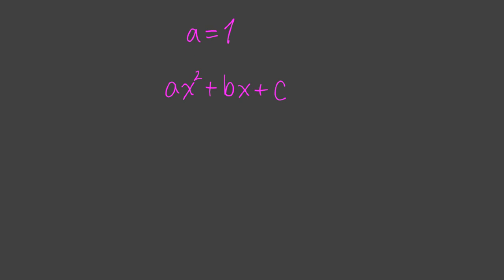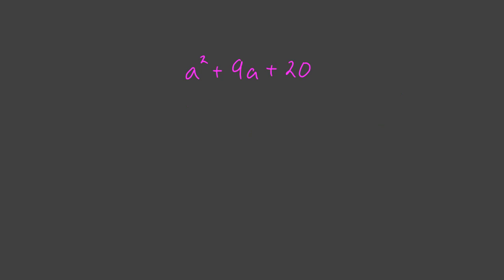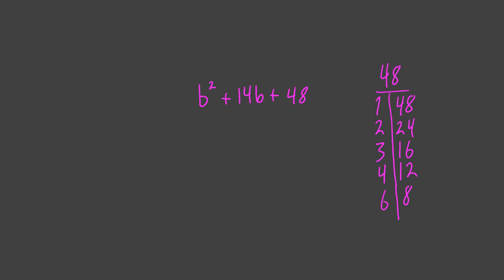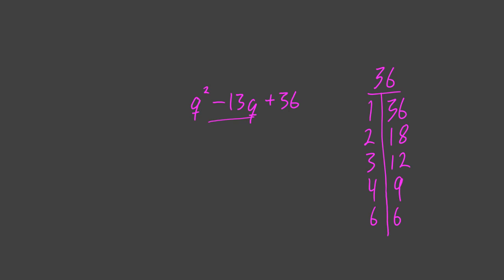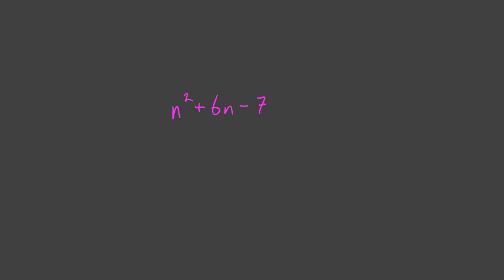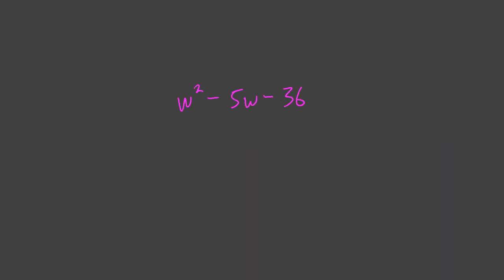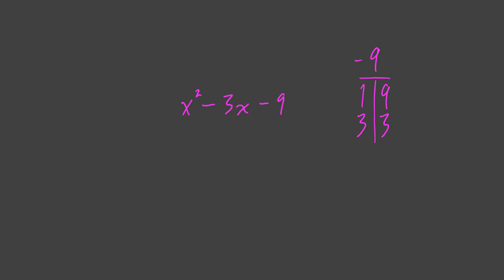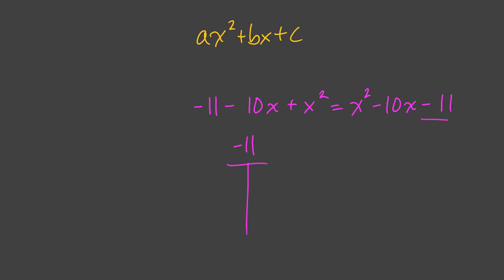Factoring Quadratics Practice; a equal to 1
This video gives many examples of factoring a quadratic expression when a is equal to one.

#1, 1:28
#2, 2:22
#3, 3:13
#4, 3:59
#5, 4:31
#6, 5:09
#7, 5:45
#8, 6:32
#9, 7:06
#10, 8:17
#11, 9:03
#12, 10:02
#13, 10:46
#14, 11:58
#15, 13:09
#16, 14:03
#17, 14:48
#18, 15:12
#19, 15:38
#20, 16:41
#21, 17:19
#22, 17:49
#23, 18:17
#24, 18:58
#25, 19:30
#26, 20:12
#27, 20:55
#28, 21:45
#29, 23:07
#30, 24:39
#31, 25:27
#32, 26:34
#33, 27:32
#34, 28:32